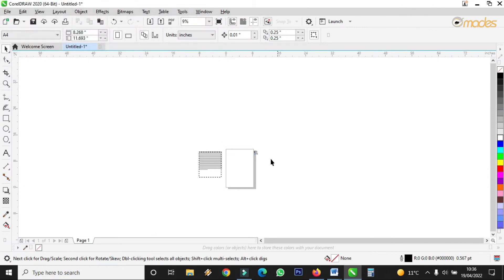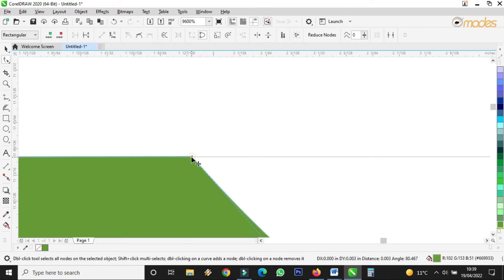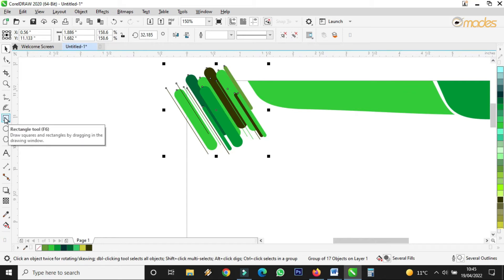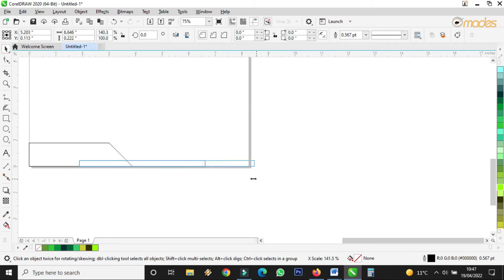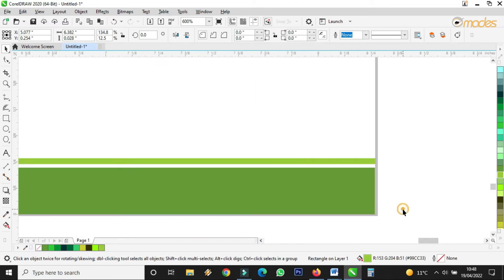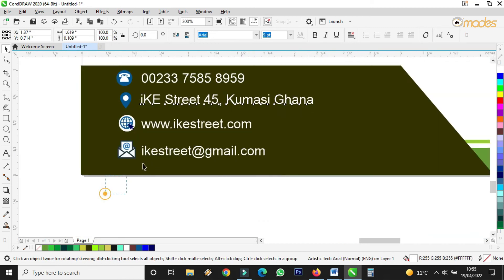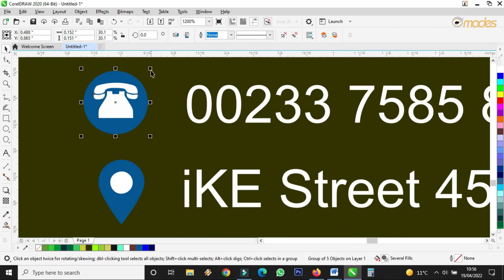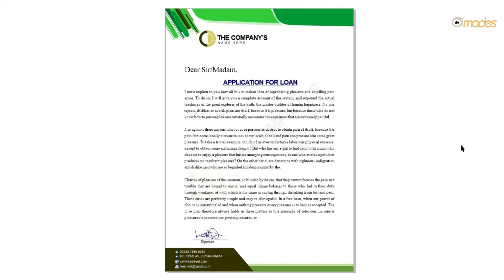How to Design Simple Letter Head / Corel Draw Tutorials / Graphic Design Tutorials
How to Design Simple Letter Head

Lovely viewers this video details how to Design Letter Head and after following the process in this video, you will be able to Design Different kinds of Letter Head and many more using Corel Draw.